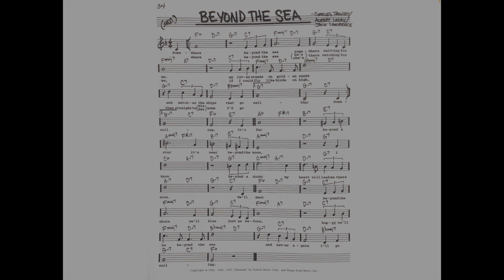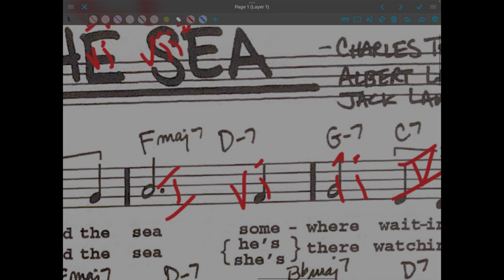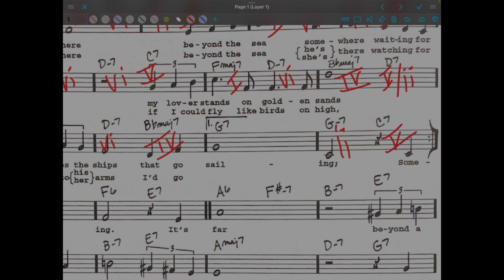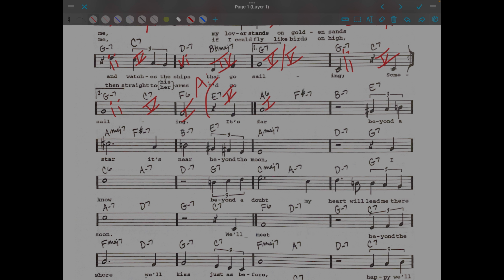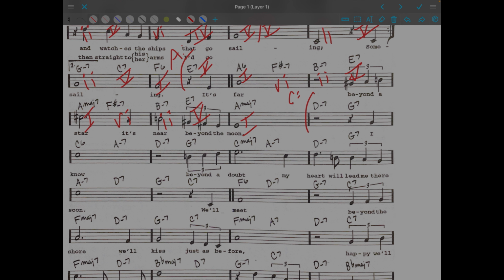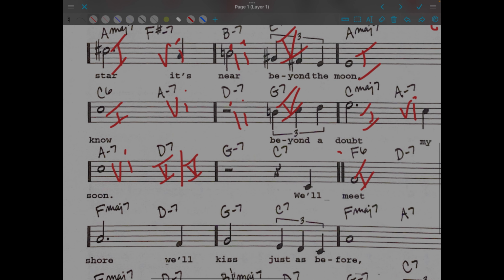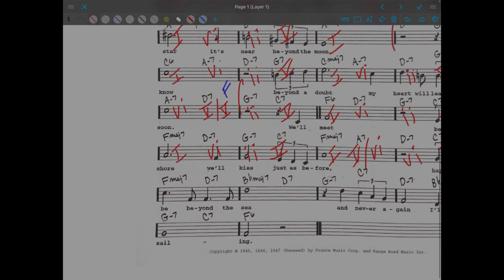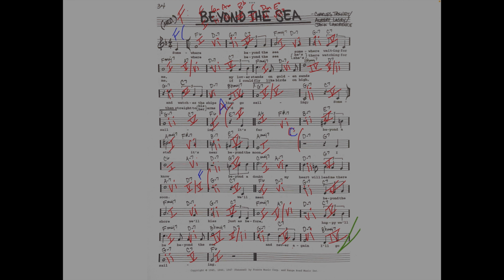Theory Thursday: Beyond The Sea Chord Analysis